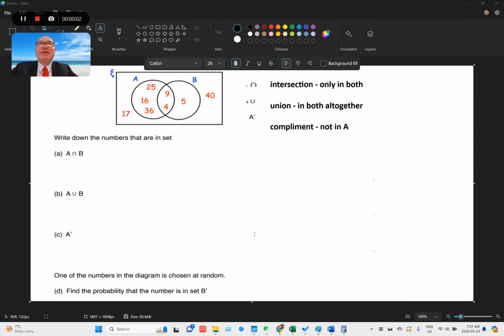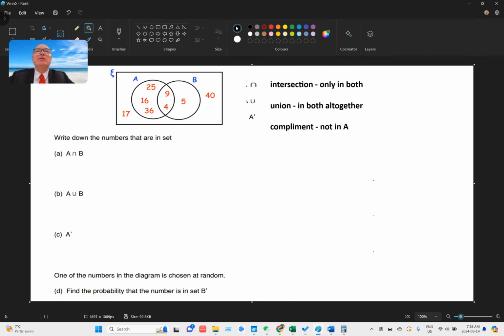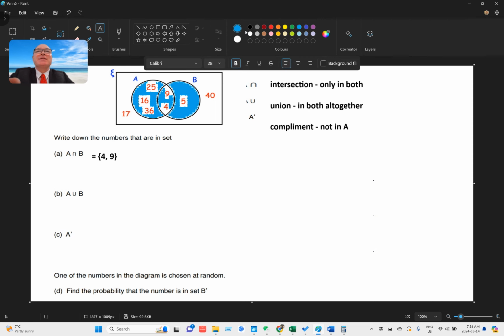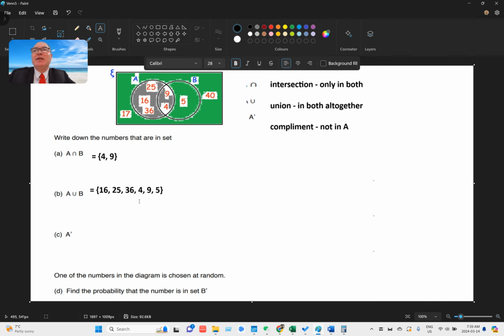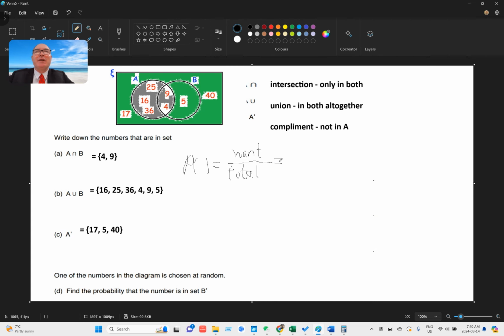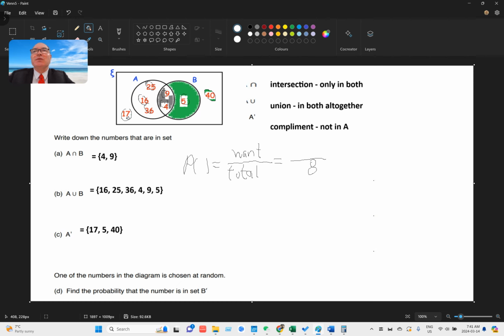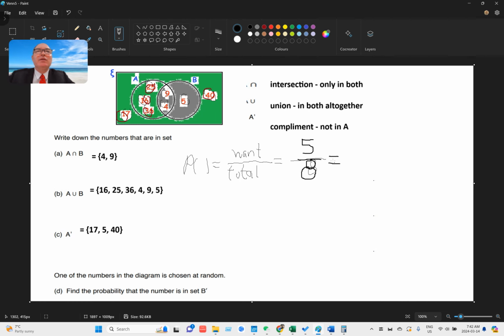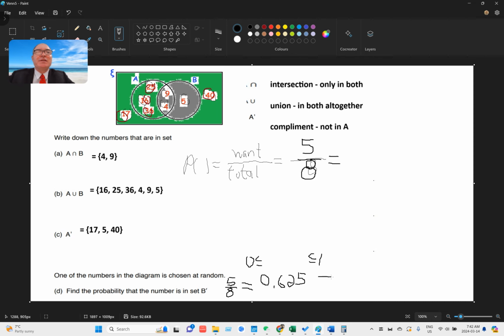Venn Diagram 5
Another easy Venn Diagram example. Featuring intersection, union, compliment, and probability!